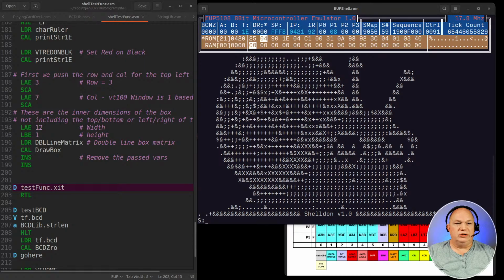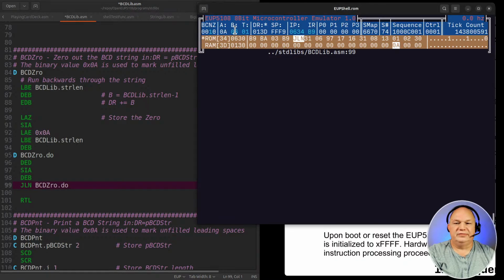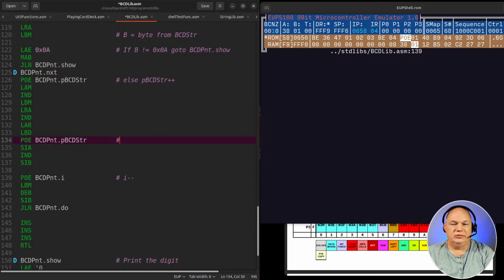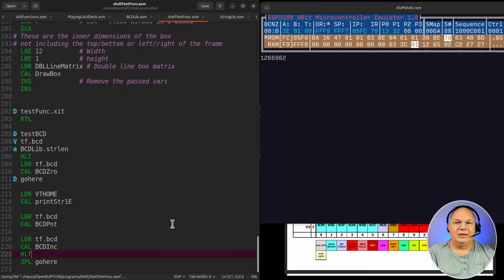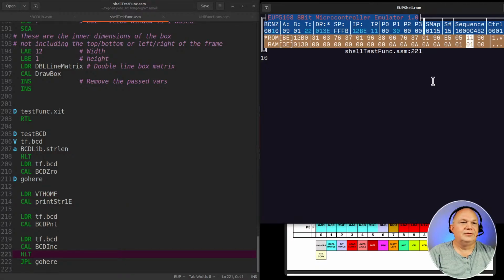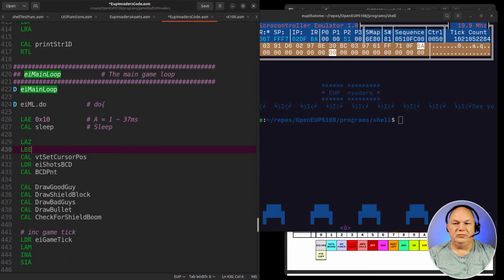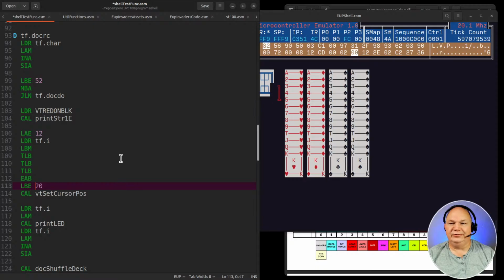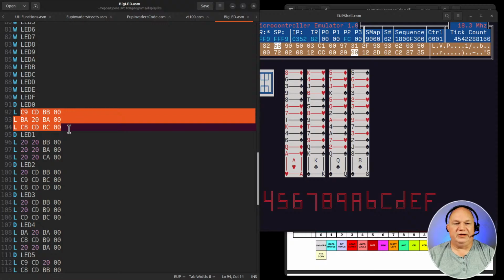Who wrote this crap? - That's right I did!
Reviewing the EUP5108 Assembly programs I wrote over a year ago and adding comments as I go